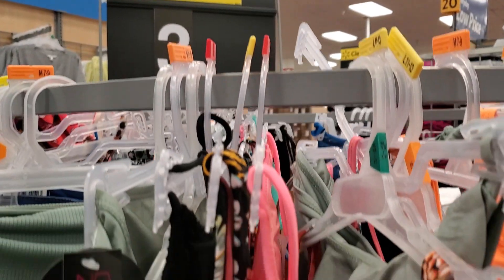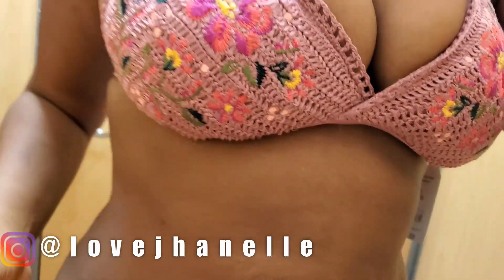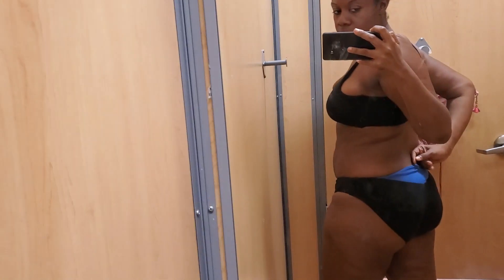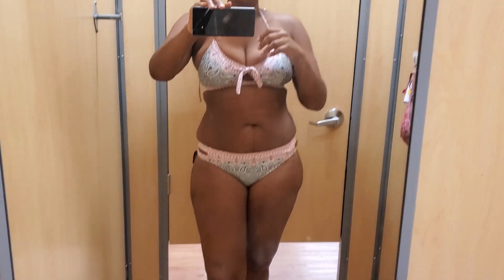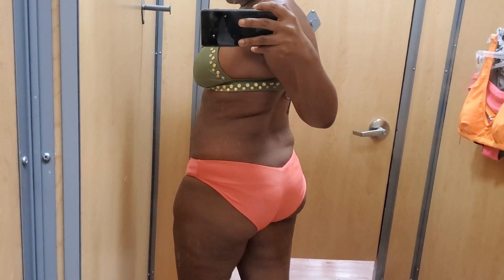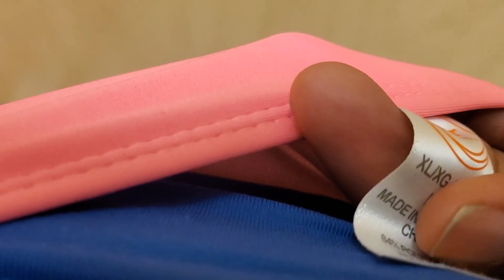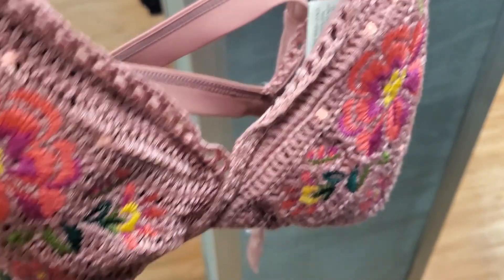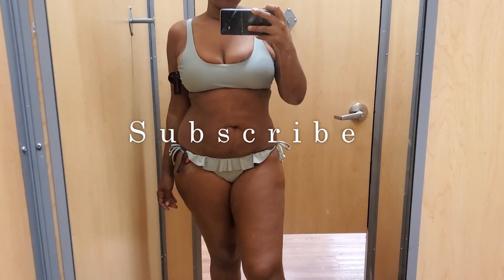Come To The Fitting Room With Me ! | $3 Bikinis At Walmart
I got a little distracted in Walmart and ended up in the clarence bikini section! Here is what i found...